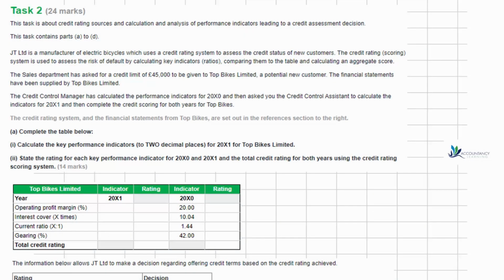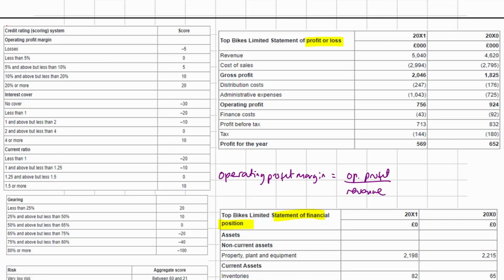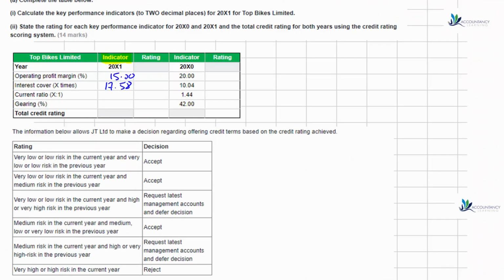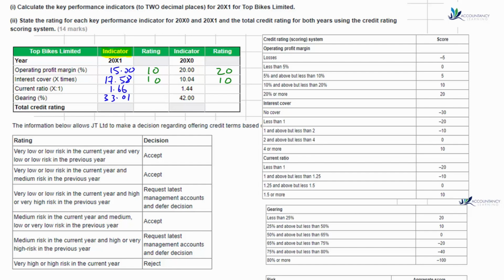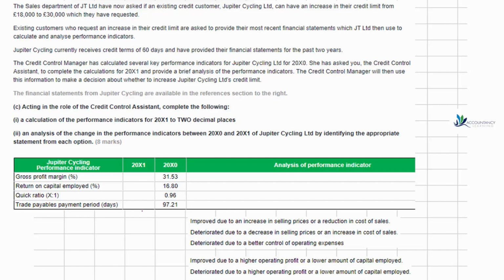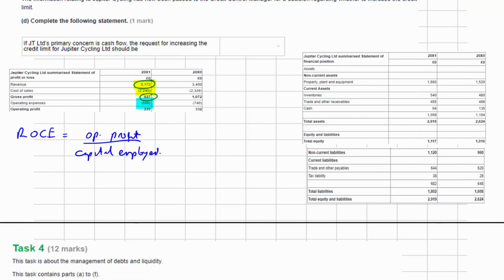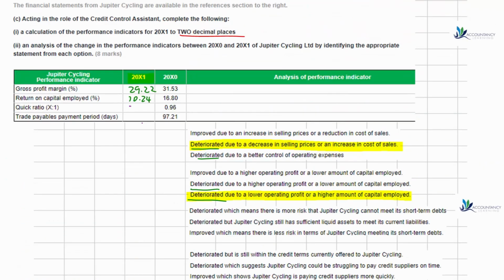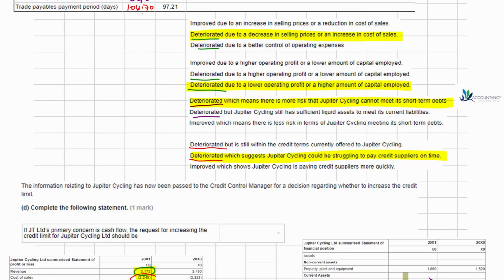Credit and Debt Management (CRDM): AAT Sample Assessment 1 - Task 2 (of 6)